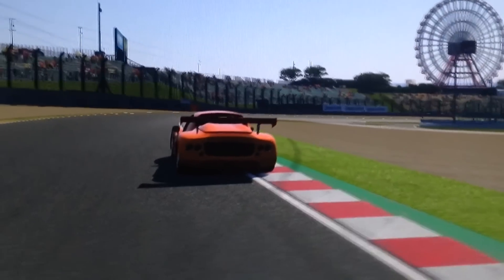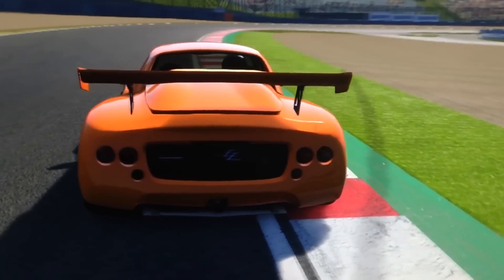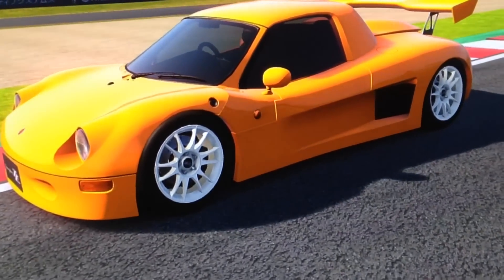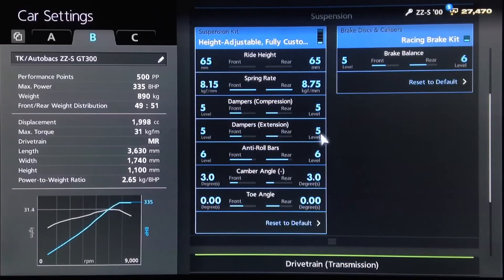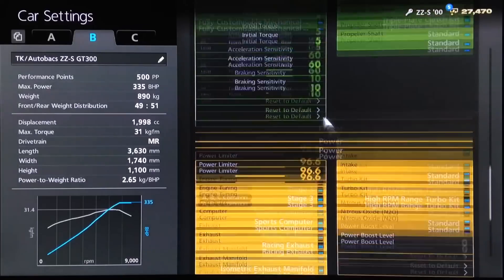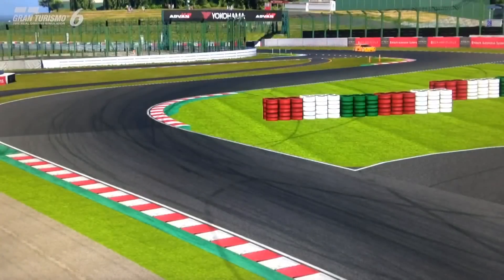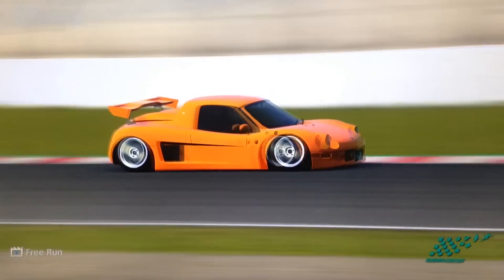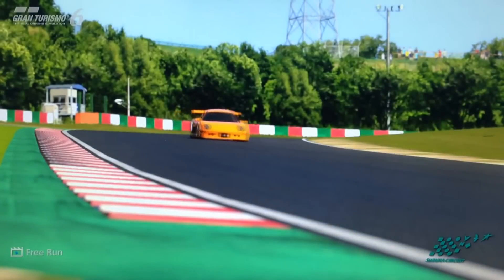GT6 : Special Projects - TommyKaira ZZ-S JGTC Race Car Build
Another Special Projects tune for you guys, and this time its a 500PP JGTC-GT300 style build for the TommyKaira ZZ-S...

Vine : Hammer Studios Gaming
Personal FB : mike.hamer.311
FightMe App : Hammer Studios Gaming
Google+ : Hammer Studios Gaming
PSN : CORRUPTED_DISC
XBL : CORRUPTED DISC
GTPlanet : CORRUPTEDDISC